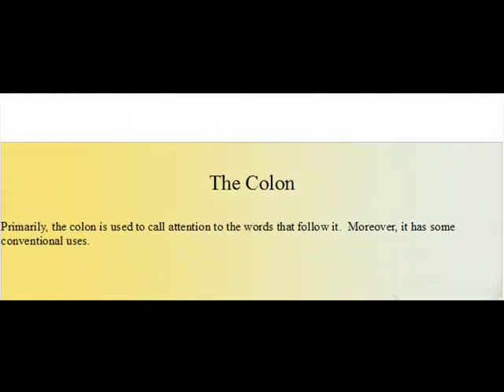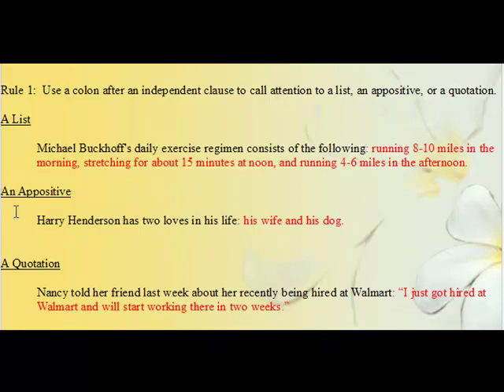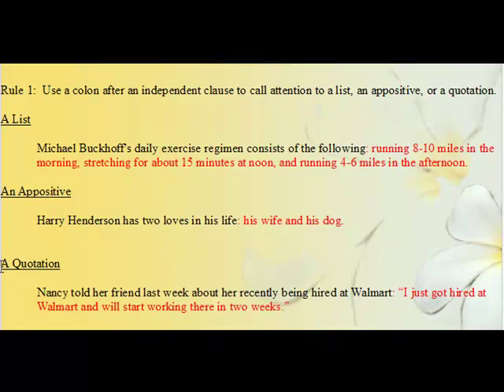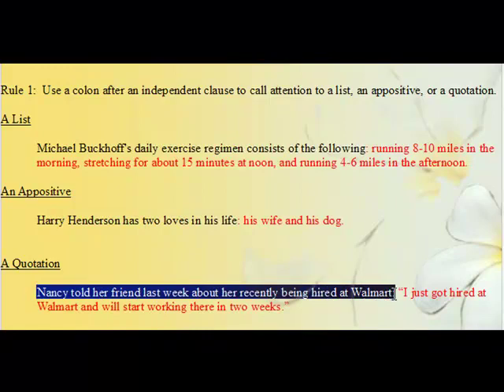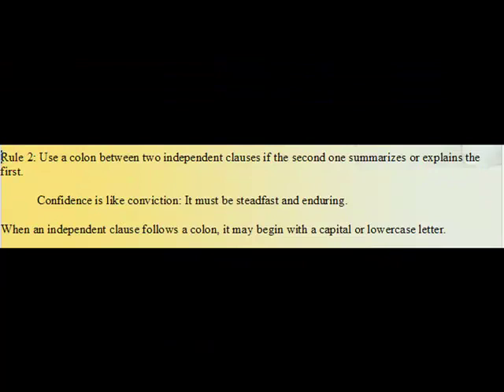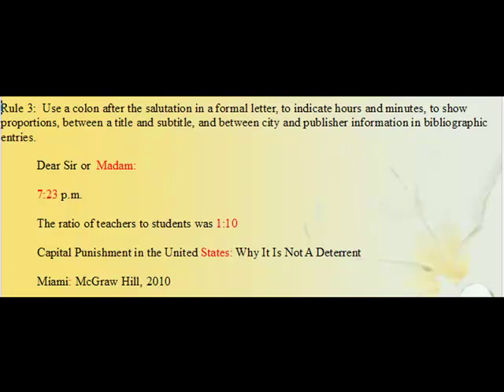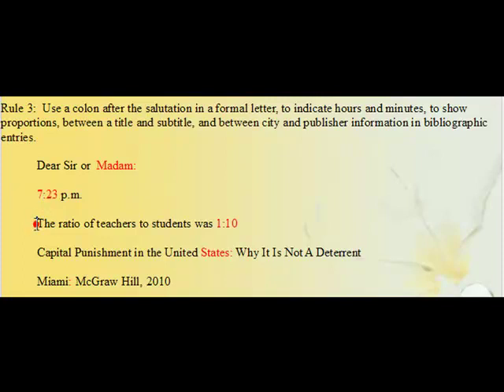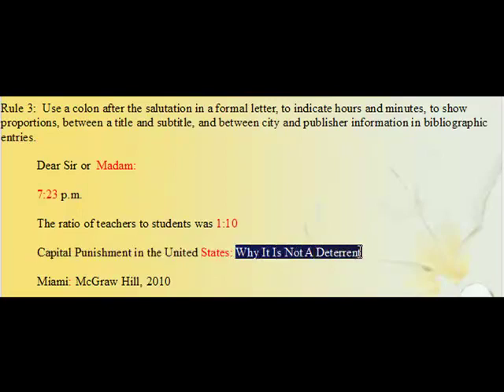Lesson 4: The Colon